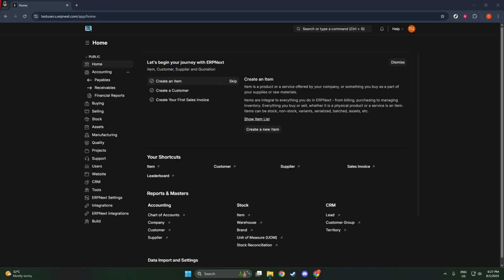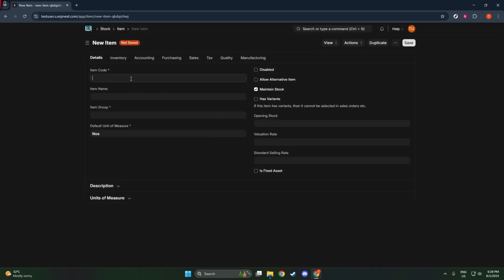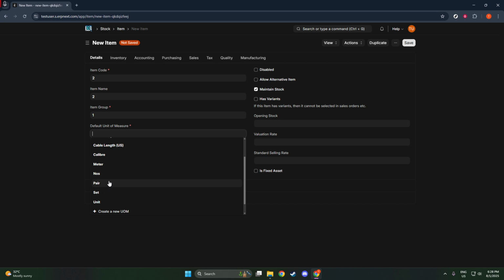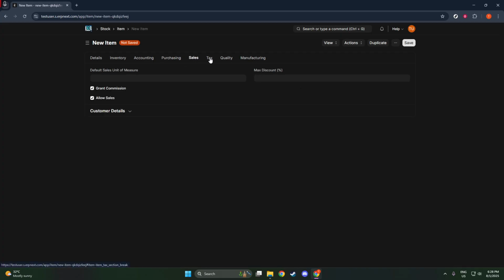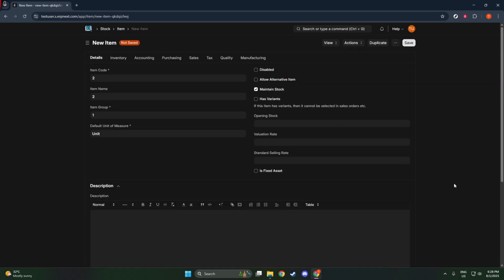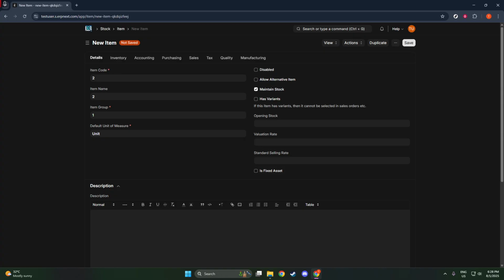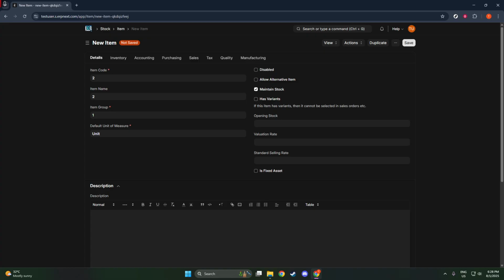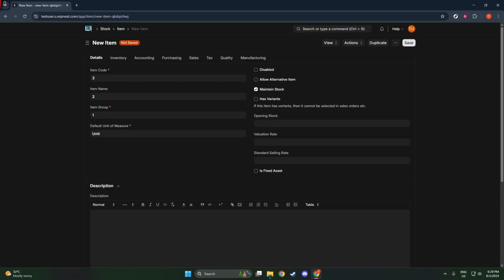How to Create Item in ERPNext [2026 Full Guide]